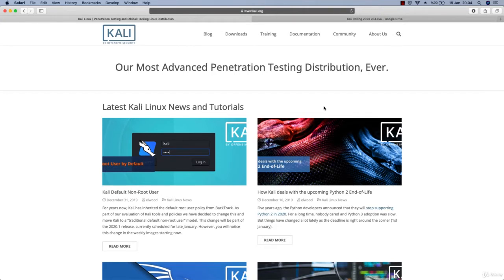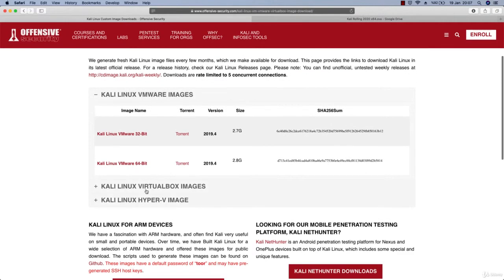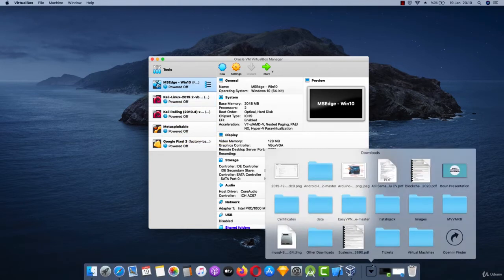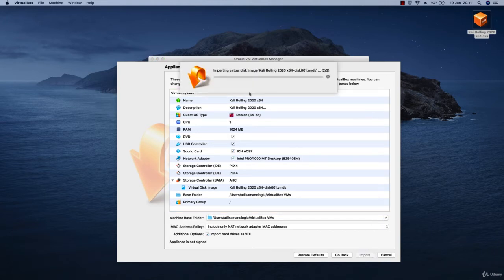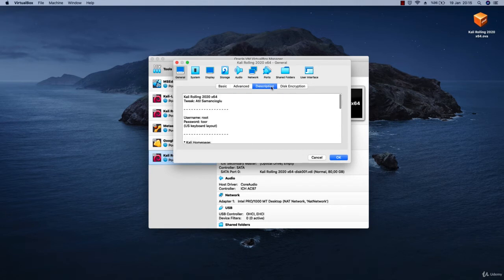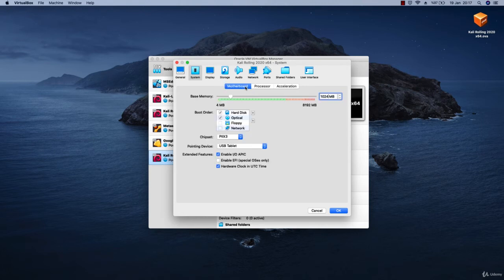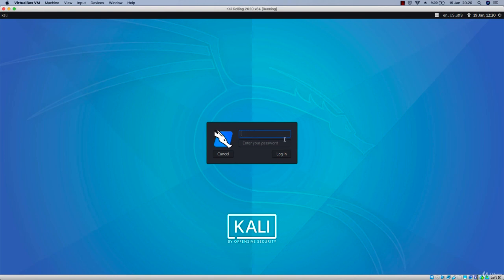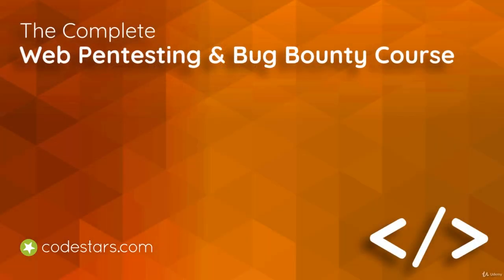5 Kali Linux Installation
Hey Friends !
Welcome to The Complete Web Penetration Testing Course

The Complete Web Penetration Testing Course

In this course we are going to start from scratch and learn how to find vulnerabilities
& bugs in Websites and Web Applications. Of course we will learn this to notify
the related authorities to make internet a safer place and start making money
out of this process. We are going to learn how hackers find vulnerabilities,
how hackers do their attacks and also how to protect ourselves against these attacks
and submit these bugs to the related developers. We will never neglect theory
but we will do hands-on experience practices all the time during the course.
You will be hacking into vulnerable systems throughout the course.

You can see some of the topics that we are going to cover throughout the course below:

Web Application Pentesting

Burpsuite

Kali Linux

HTML

bWapp

Juice Shop

Mutillidae

DVWA

XSS

XXE

SQL Injection

HTML Injection

PHP Injection

Shell Methods

File Vulnerabilities

Nikto

Commix

Dotdotpwn

Wafw00f

Directory Traversal

Brute Force

Bug Bounty

Content

This training is perfect for people who want to be an Ethical Hacker and a Bug Bounty Hunter. We are going to start from scratch and make our way up to all details. We are going to cover Kali Linux, Burpsuite, HTML, XSS, SQL, PHP Injection and so much more. All curriculum is designed to make you comfortable during the process.

Warning: This course aims to teach people how to become ethical hackers and cyber security specialists. All students must use the related information within legal boundaries as mentioned in the course to make internet a safer place.

Who this course is for:
People who want to learn about Web Pentesting
People who want to learn making totally legal money in cyber security
People who want to learn about Burpsuite